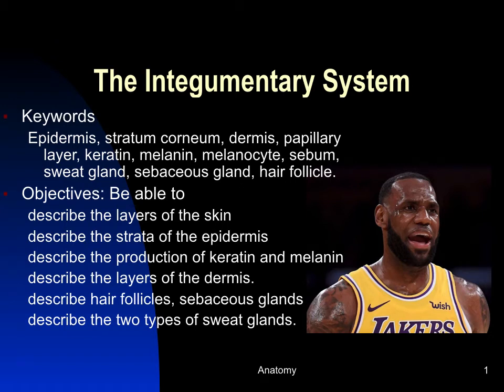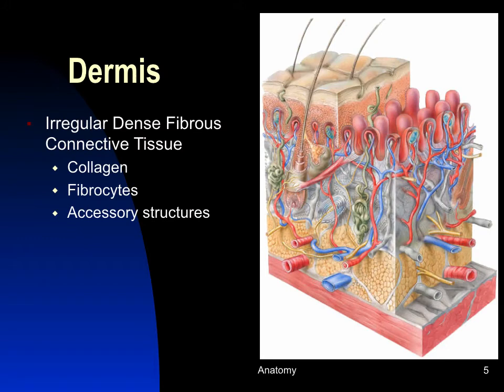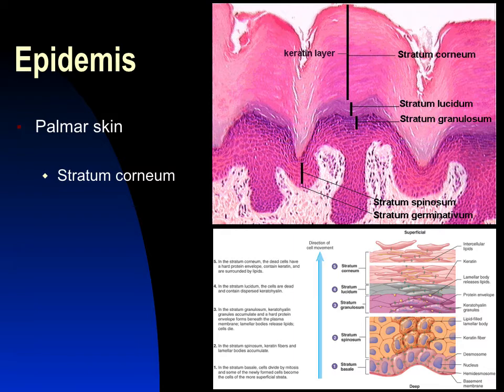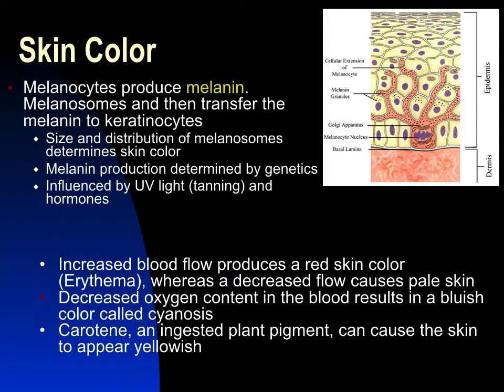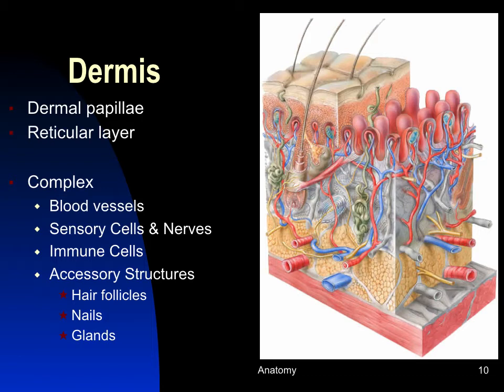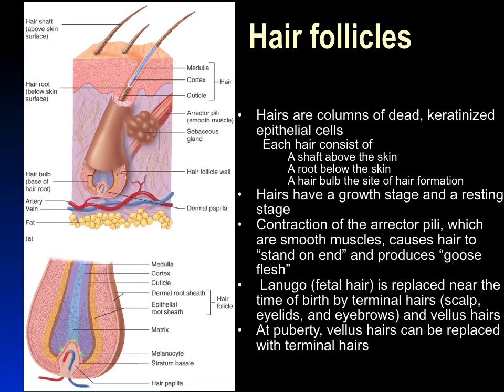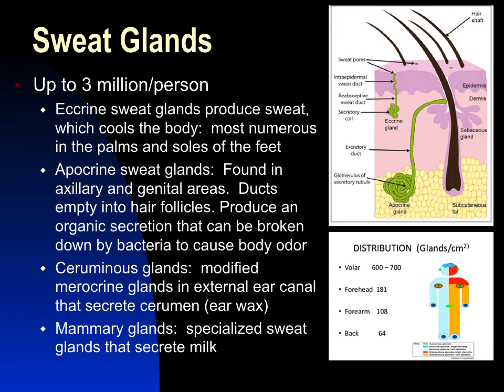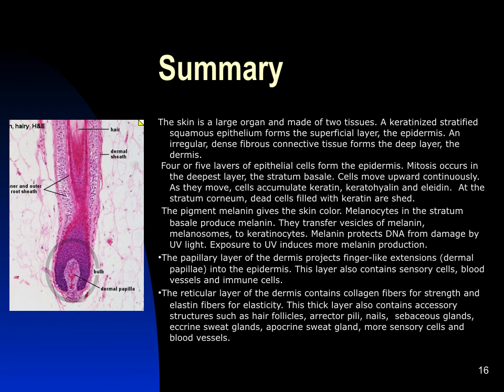Chapter 5 Skin 1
Highland Co m unity College
Biol 213
Skin Structure